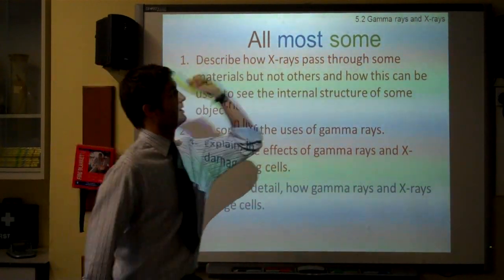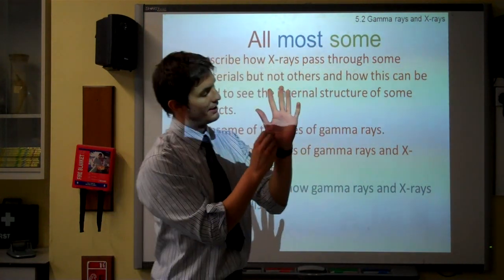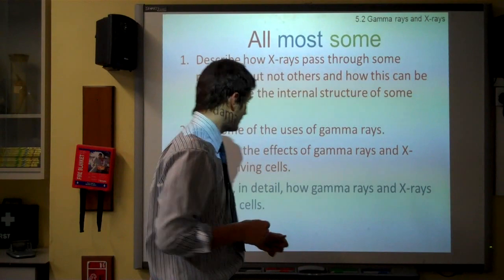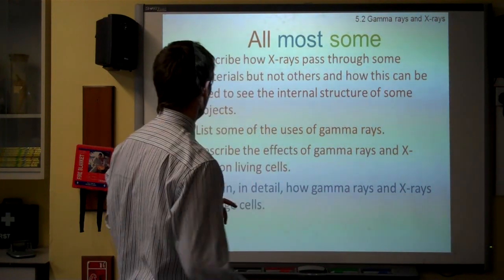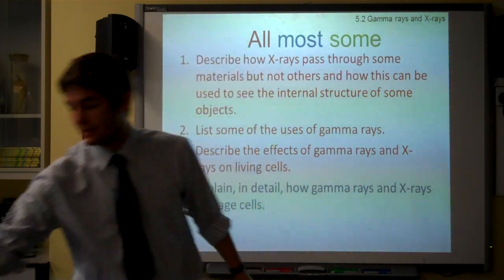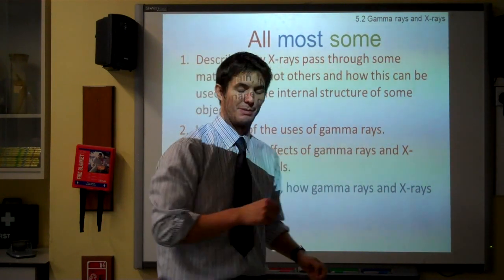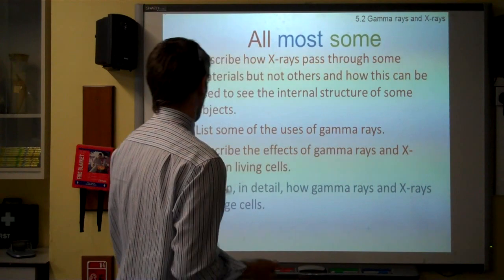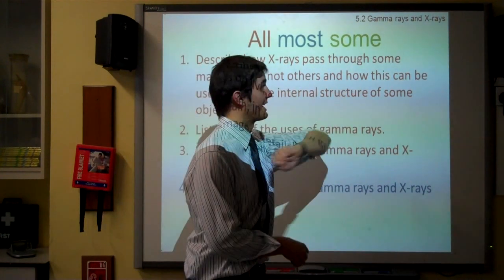5 2 Gamma rays and X rays